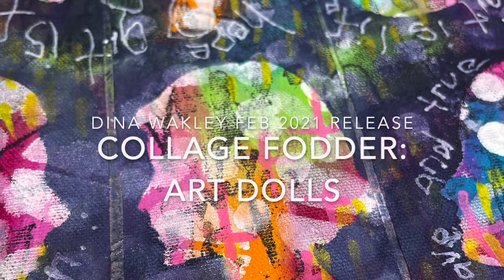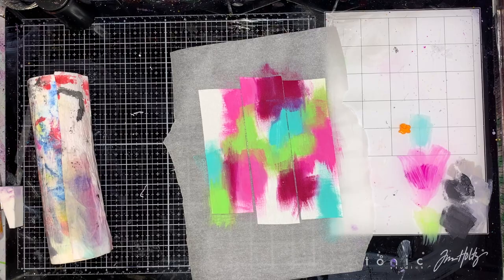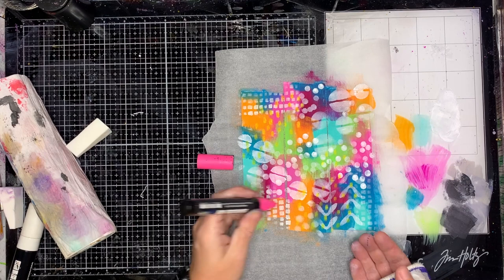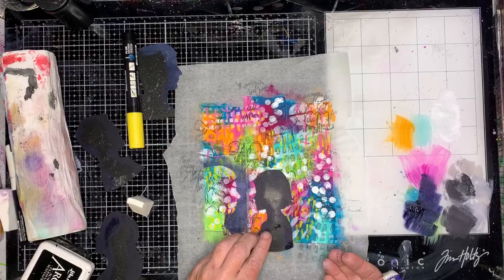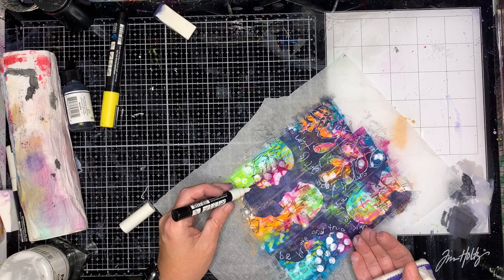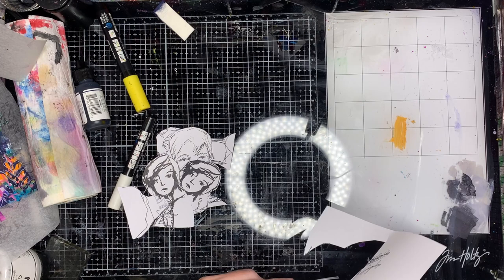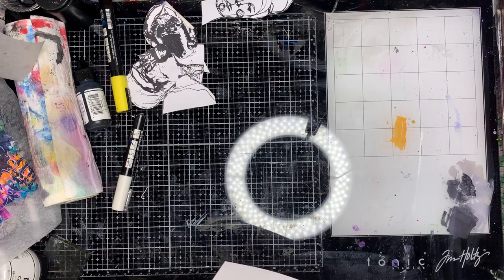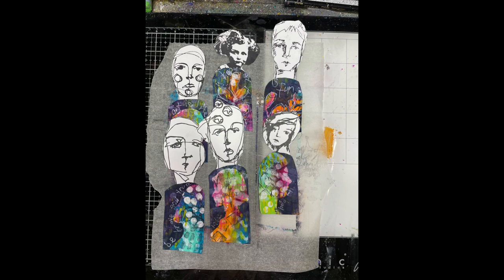Creating Collage fodder: Making simple abstract art dolls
One of the joys of creating is making quick little projects that you can add to future projects when you need art in a limited time. This project uses the amazing canvas tape as the basis of the doll  bodies.